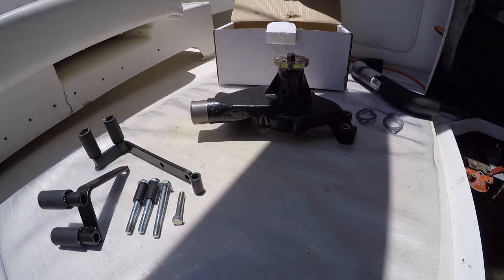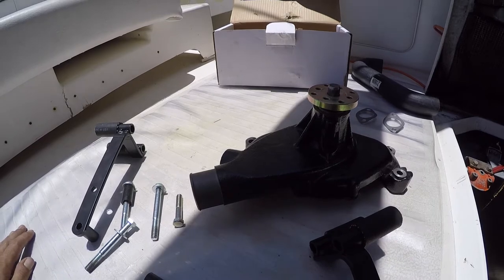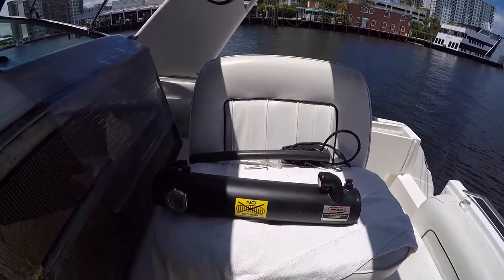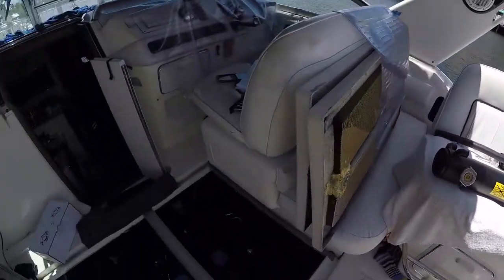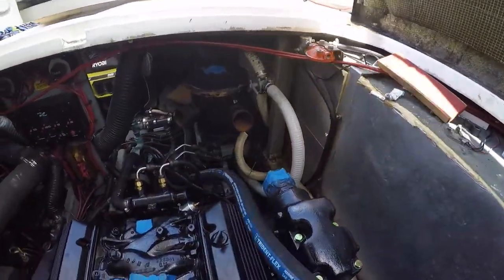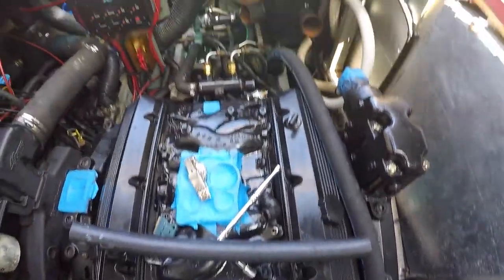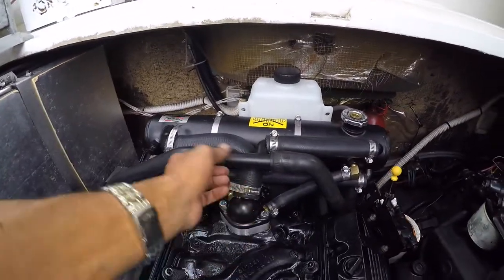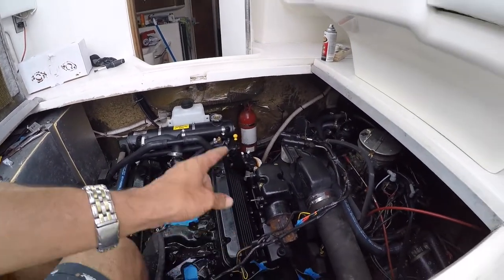Mercruiser fresh water cooling kit installation ( no more salty water in the engine )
Mercruiser cooling kit installation. We are almost ready to fire her up.. Thank you for joining us on this awesome build and i hope you enjoy the content!

-Awesome hammock

-SEAFLO Marine Air Conditioning/Seawater Circulation AC Pump 250GPH Submersible - 115V

-Impeller Kit Fits Onan 131-0386 Pump 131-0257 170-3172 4 Hole Gasket MCCK 4.0 KW

-Cummins 1671638 Onan Spark Plug (Quantity 2)

-Spark Plug Wire Set Compatible with 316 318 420 Onan Motors Replace P216 P218 P220 B43E B43G B43G

-Onan Condenser ON-312-0069

-166-0772 Ignition Coil for Onan Points Models BF B43 B48 NHC CCK Replaces OE#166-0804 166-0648 Engine

-Bridge Rectifier, Single Phase, 40 Amps Average Forward Current, 600V Peak Reverse Voltage

-CRC Salt Terminator Engine Flush, Cleaner, And Corrosion Inhibitor, 1 Gallon, Dissolves Salt And Leaves A Protective Coating

-bug spray

-paddle board black

-aqua plus paddle board (stefanies)

-water shoes

-dog water dispenser

-18ft water mat pad

-diving mask and snorkel

-diving fins

-gopro gimbal

-Apple airtags

-dog collar airtag holder

-cooking air frier

-generator fuel pump

-marine engine oil

-Rule Bilge Pumps, 1500 GPH Non-Automatic

-Rule 35A Rule-A-Matic Bilge Pump Float Switch,,White

-Analog Multimeter, 6 Function, 14 Range, AC / DC Volt, 500V

-STAR BRITE Bilge Oil Pads Absorbs Oil, Repels Water - 15 x 19 Heavy Weight - 5 Pack

-oil extractor pump

-Quicksilver 25W-40 Marine Engine Oil

-MERCURY Marine Mercruiser Oil Filter

-Quicksilver 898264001 AC Delco MR43T Spark Plug

-Teleflex 18-7944 Fuel Water Separator Filter, Original Version, Medium